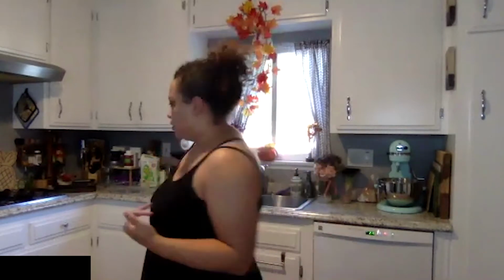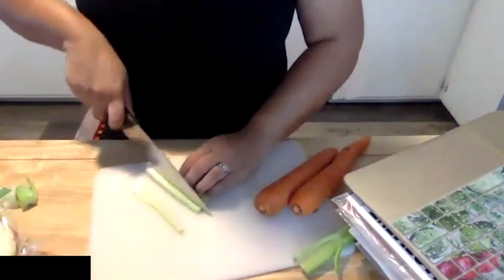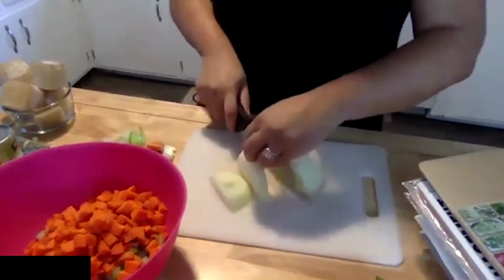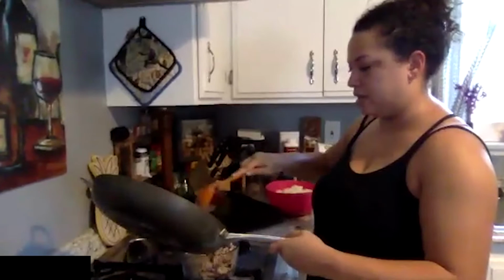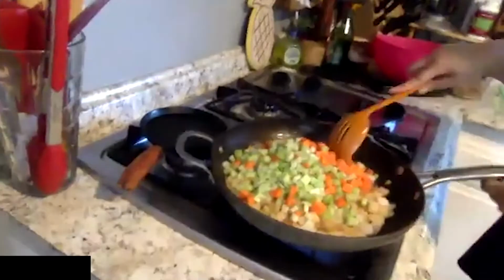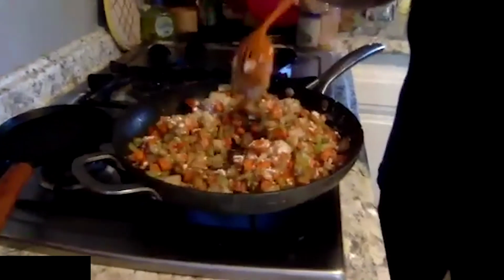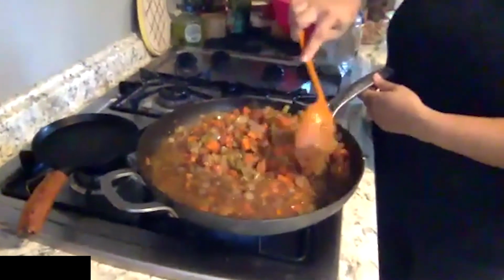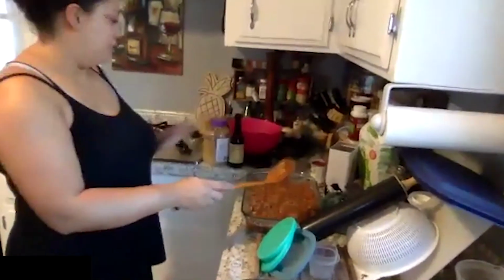Crunch Time Kitchen Ep 1 - Shepherd's Pie (Livestream Replay) | Cal State LA University Library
Cook dinner alongside a professional chef and registered dietitian! You don't have to sacrifice taste for time or money -- You can make quick, easy, and affordable meals that taste like you spent hours on them when you really spent less than one.

Every week we'll cook a new recipe that's simple to make with no background in cooking. Chef Davis will teach you the basics and have you sitting down for a meal in less than an hour. Check out when and what we'll be cooking next

About Chef Gloria Davis Browning, MEd, RDN, SNS:

Gloria was born and raised in San Diego, CA. She graduated from the Culinary Institute of America, after which she pursued further education, including a Bachelor's degree in Dietetics and Food Administration with a minor in Hospitality Management, a Master's degree in Nutrition Education, a dietetic internship, a School Nutrition Specialist certification, and a certificate in Nutritional Psychology. Her 20 years of professional experience include various positions in foodservice, nutrition, and education. She is employed as a Nutrition Supervisor for a San Diego school district and as a consultant dietitian, and also serves as the Secretary for the California Academy of Nutrition and Dietetics, San Diego executive board. In her spare time, she enjoys writing, studying languages, doing puzzles (word/logic/jigsaw), exploring new places, and, of course, cooking and baking.

Crunch Time Kitchen Ep 2 - Shepherd's Pie (Livestream Replay) | Cal State LA University Library